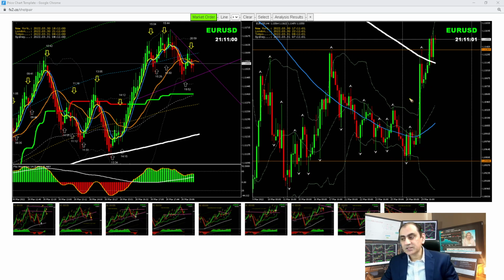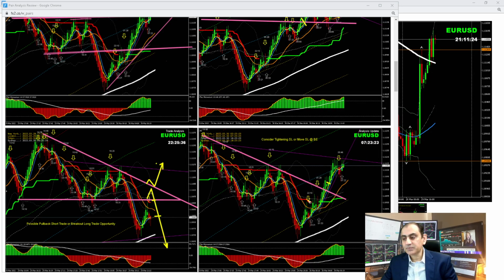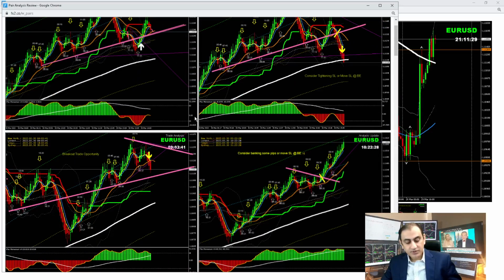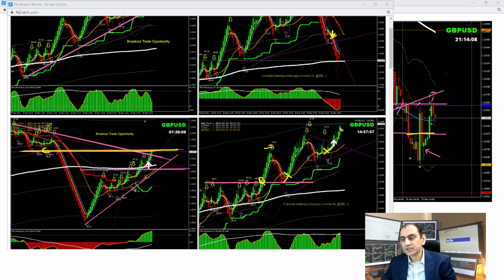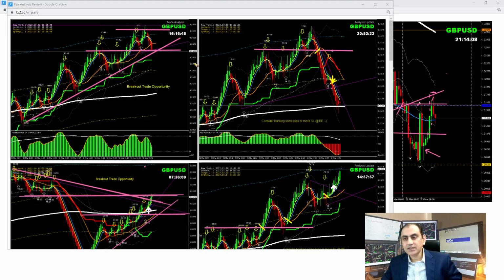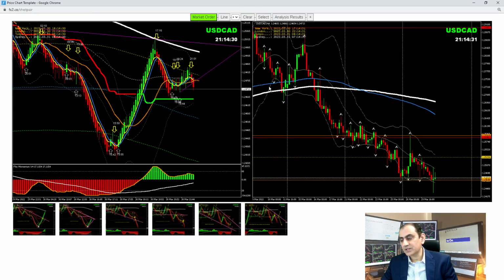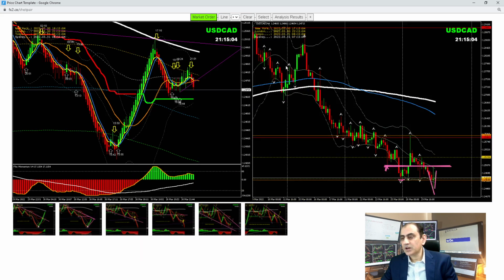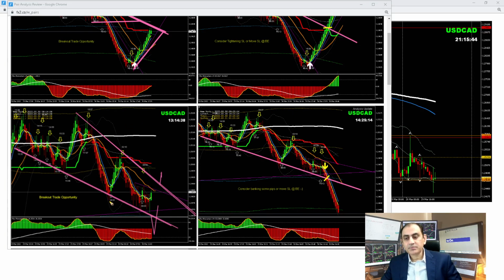Live Forex Trading & Intraday Analysis EURUSD, GBPUSD & USDCAD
Three Steps To Become a Successful Trader & Get funded:

1) LEARN
2) PRACTICE
3) GET-FUNDED

Best regards,

Ashraf Noor.